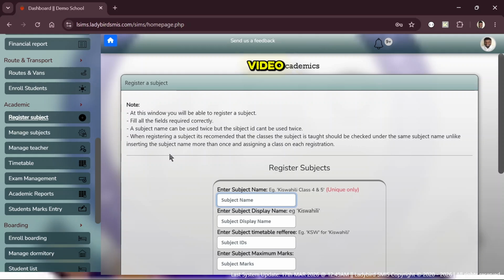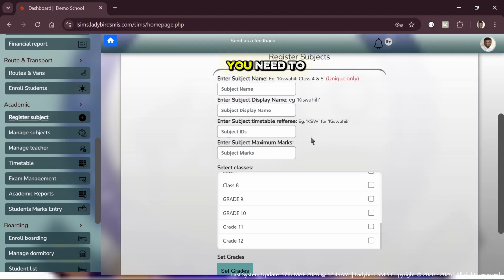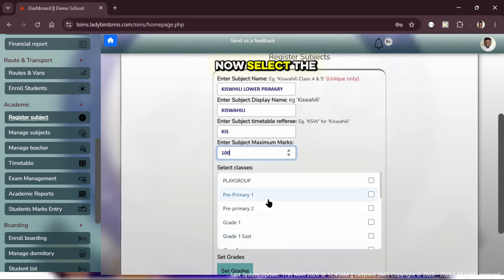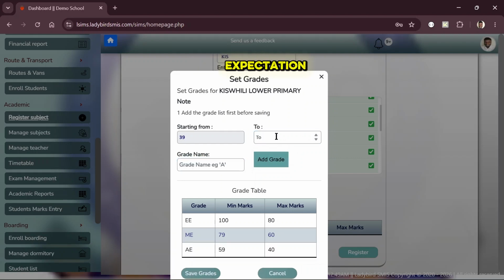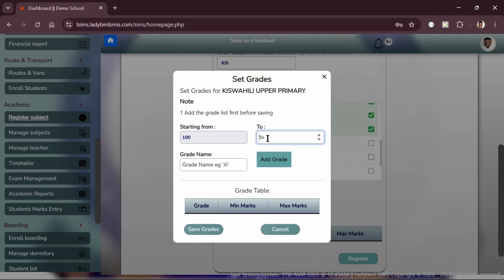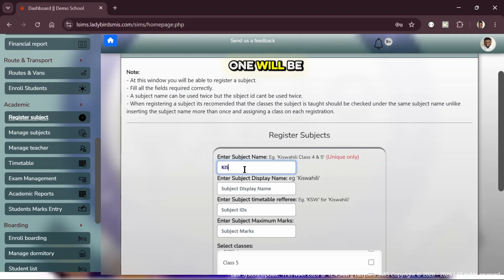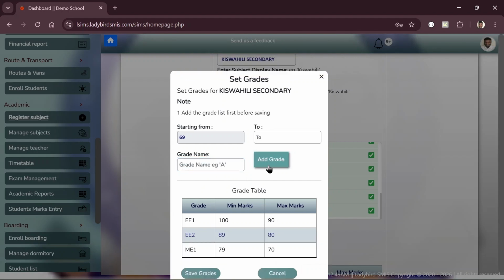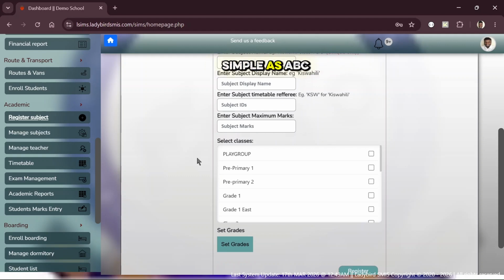How to register a subject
This is a video to show how to register a subject into the Ladybird School System